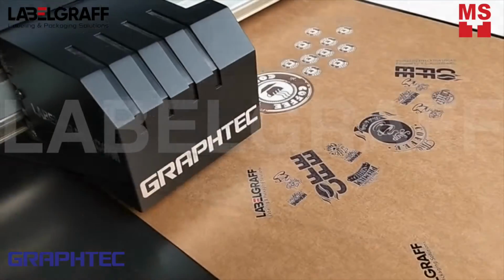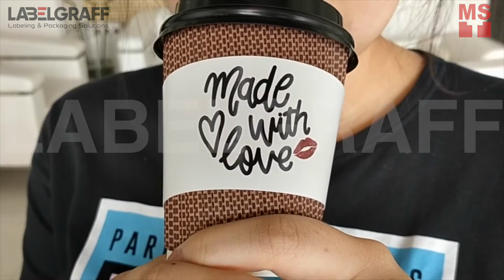Custom print and cut coffee cup sleeves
Watch how to make custom coffee sleeves .
Make your design and select your media. Print with OKI PRO 9542.
Here we have used two different media . OKI PRO 9542 delivers high quality CMYK plus high density white-under single pass printing. It will save toner, by minimizing the artwork and gives you high quality prints. The registration marks printed on four corners will ensure precise cutting, creasing and finishing of your media in Graphtec FCX4000 digital flatbed cutter. It has a speed upto 750 mm/s and causes no damage to your printed graphic. You can make unlimited personalized coffee sleeves of different sizes in different media at the same time. Choose Labelgraff for perfect digital die cut solution in dubai .

To know more about this product, click this link:
PRO 9542: